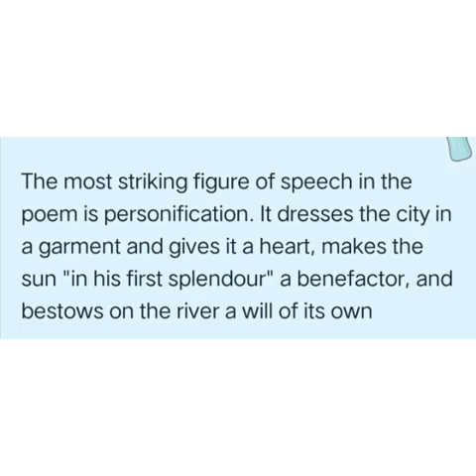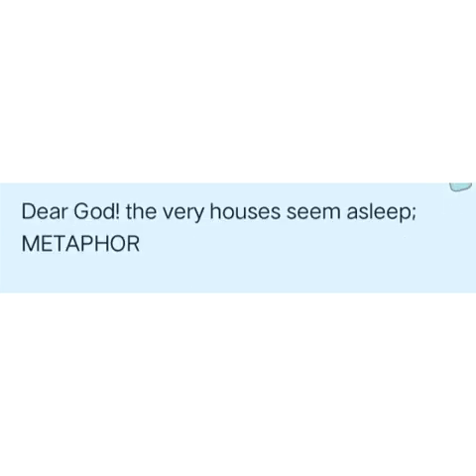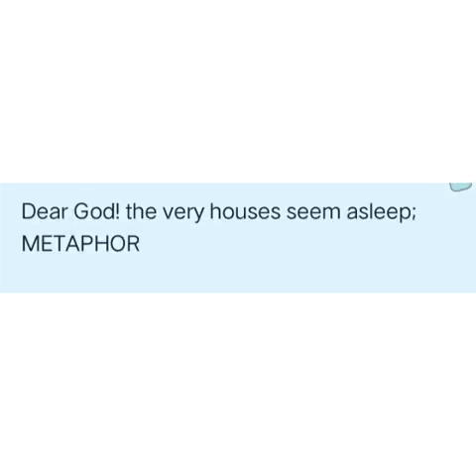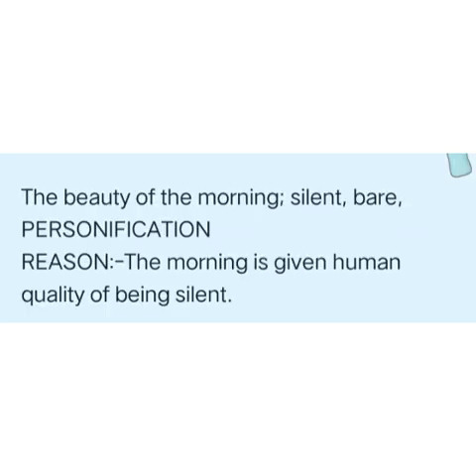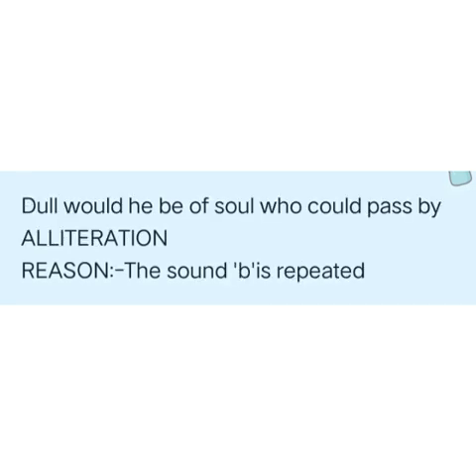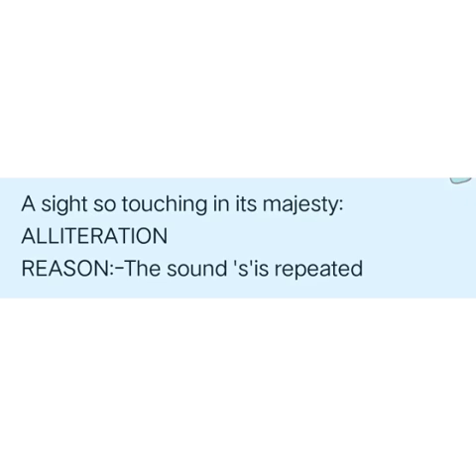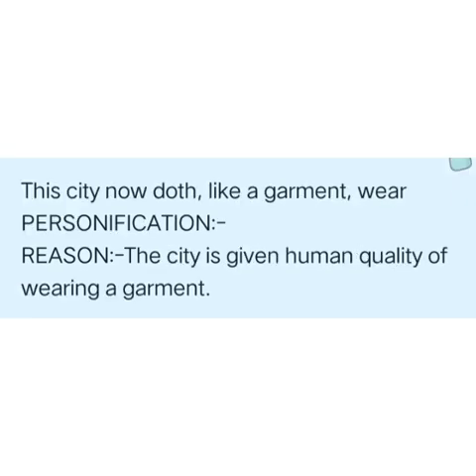UPON WESTMINSTER BRIDGE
Figure of speech is explained
Summary is explained
Rhyme scheme is also explained